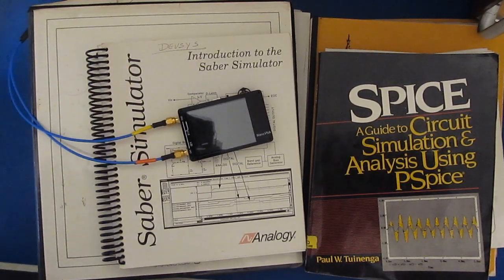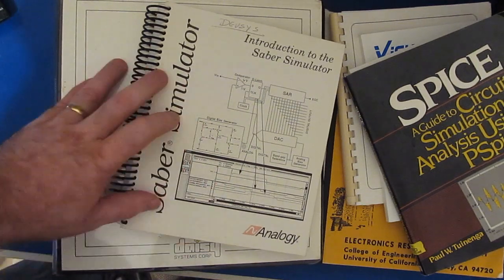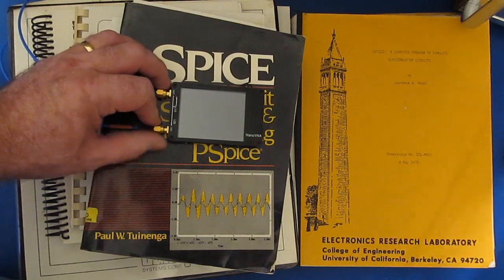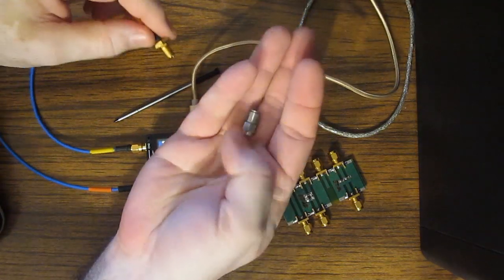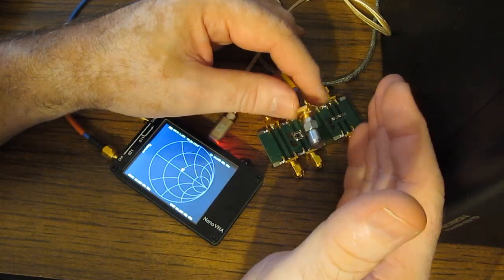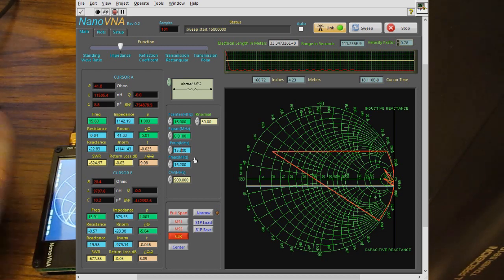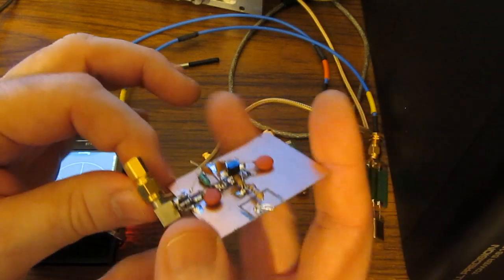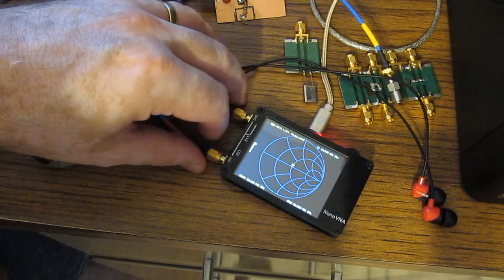Using the NanoVNA to Create SPICE Models for Simulation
Video demonstrating using the NanoVNA to create Touchstone files, used to drive the now free Micro-Cap SPICE simulator.